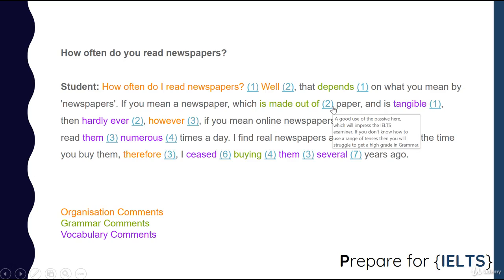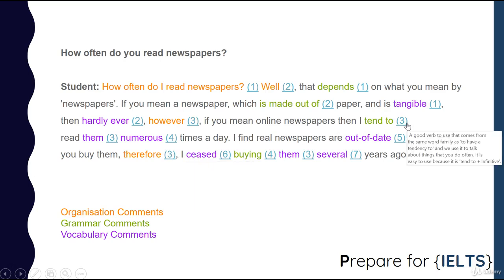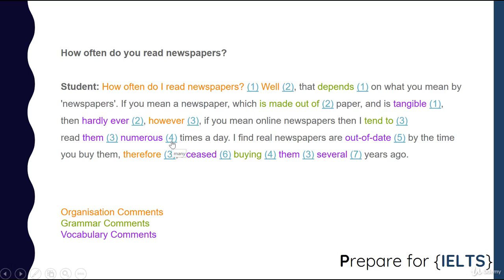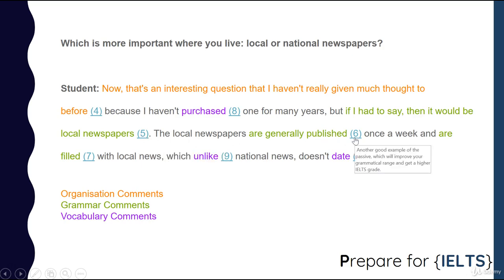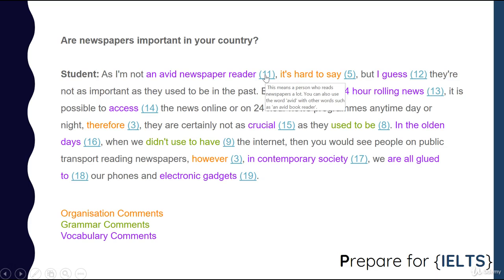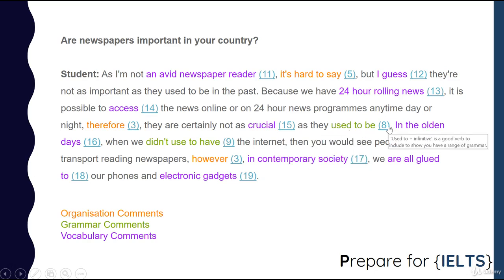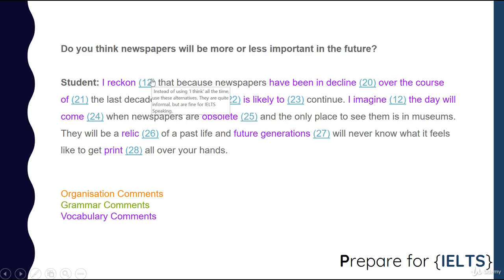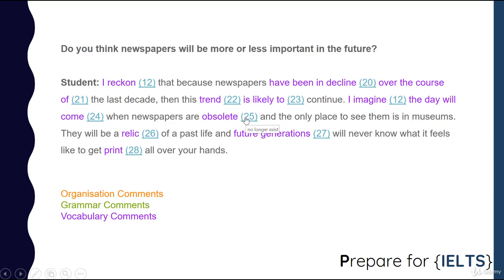22 Part 1 Newspapers